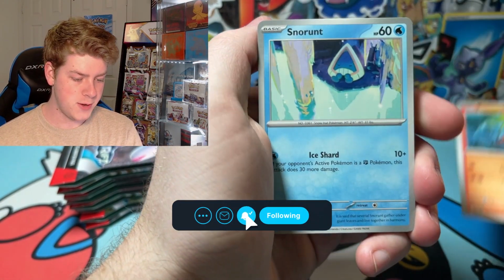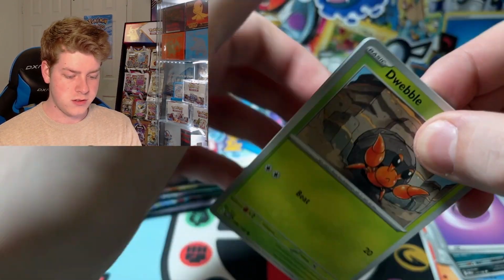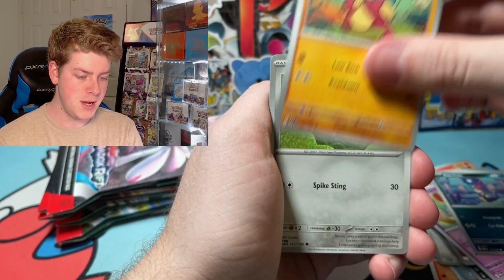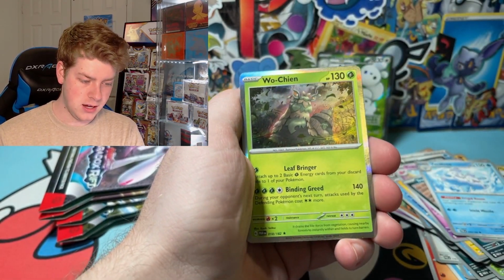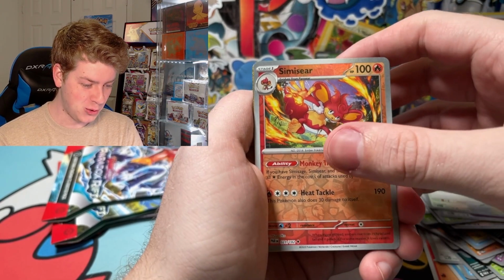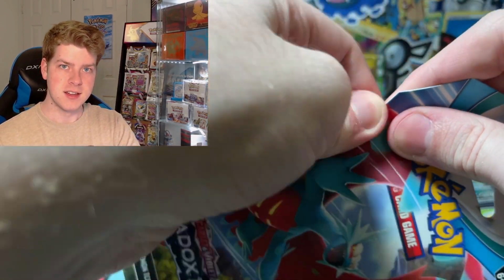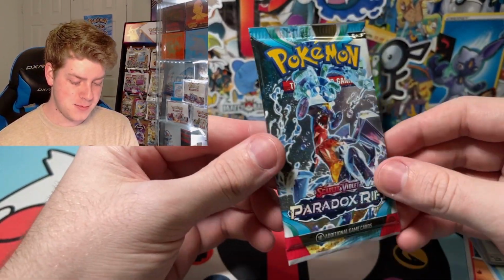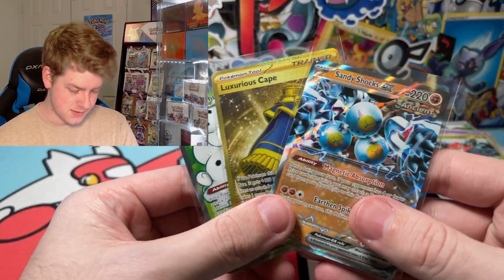Pokemon Paradox Rift Binder Building Opening!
Regionals was good to us with these packs, so let's rip them open and see if we can fill any binder slots!

Join pkmn.gg with my link and get $5 off of your 1-month membership (free) or annual membership!

✨ In partnership with VaultX, you can use code TPCVaultX to get 10% off your order on Amazon for US folks, and if you're in the UK use this link and order directly from the website!

Join the TeamPokeColors Official Discord Server to chat and hang out with fellow TeamPokeColors family members: